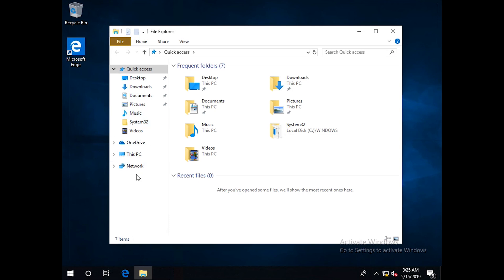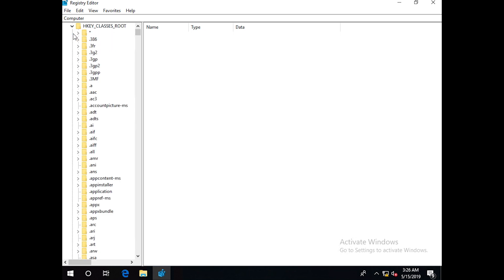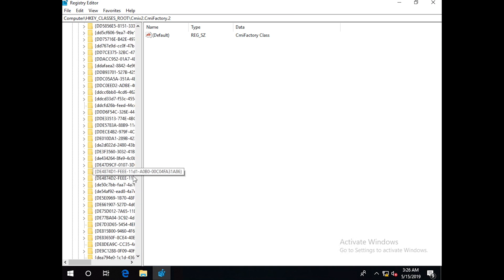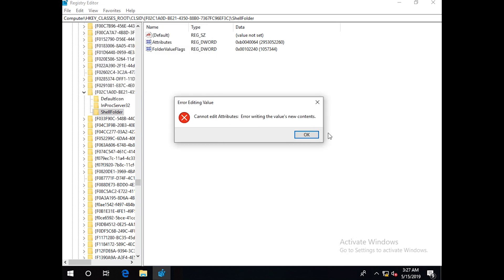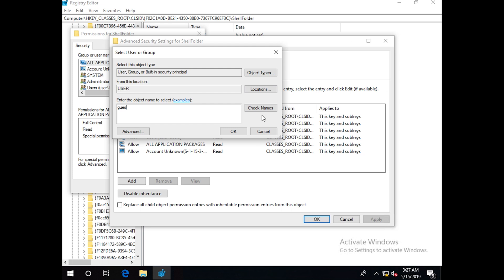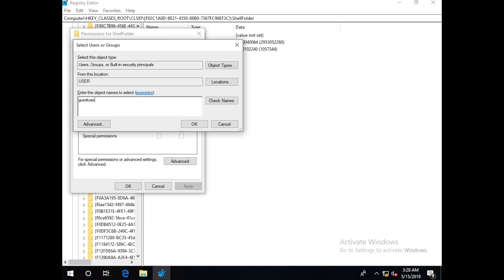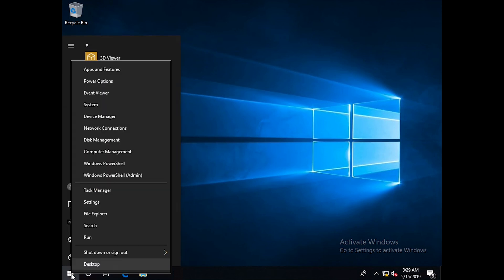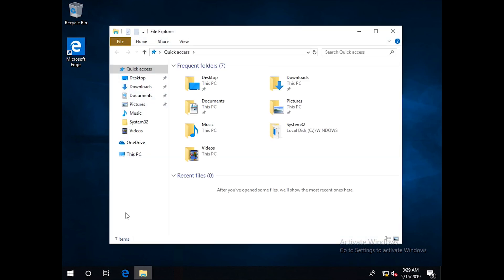How to Remove Network Icon from Windows 10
This video will show you how to remove Network Icon from Windows 10 Registry.